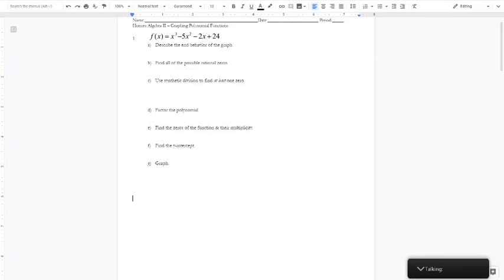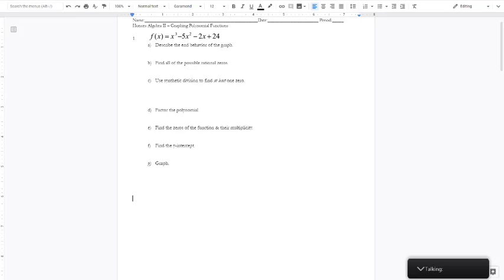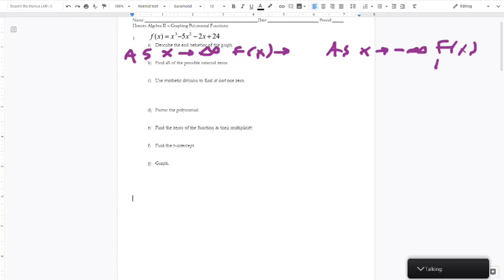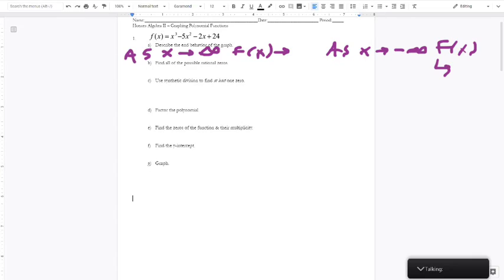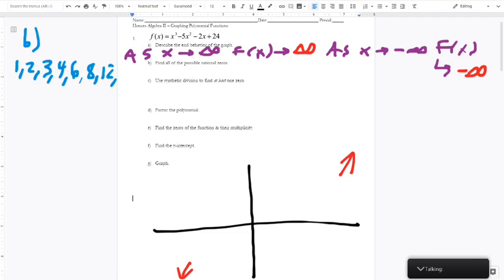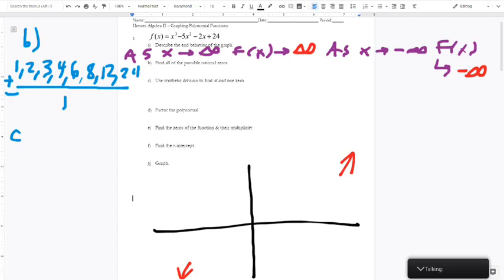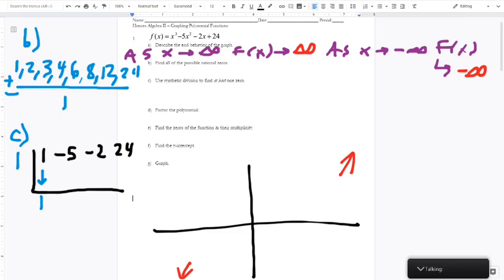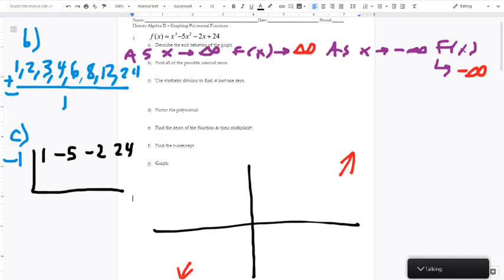3.3 Practice Packet #1 Part 1